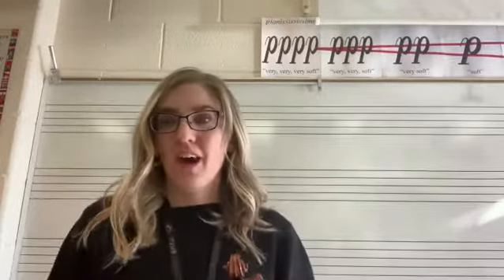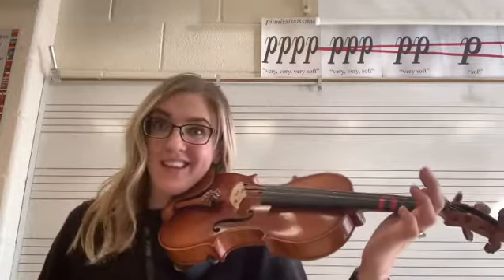OA Intermediate Challenge 1/28/19